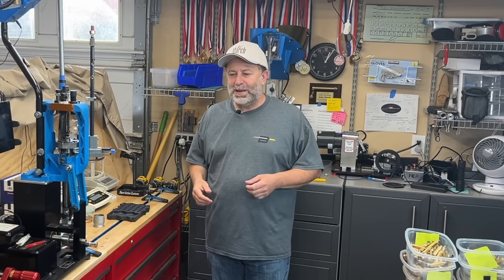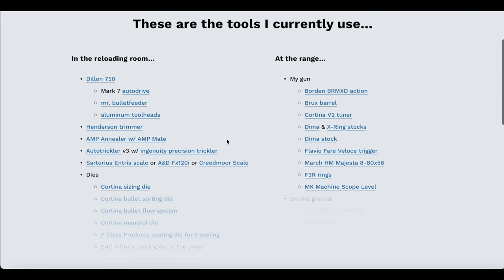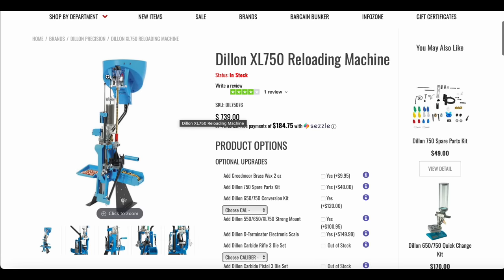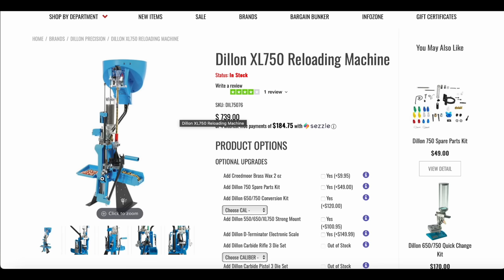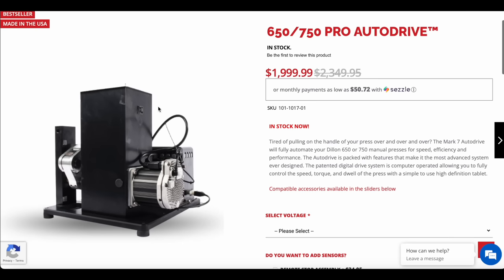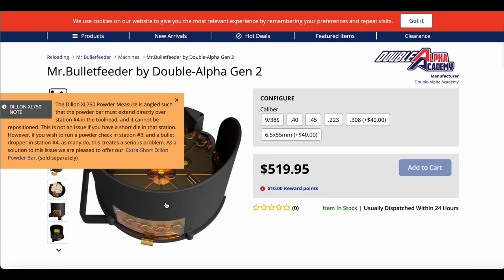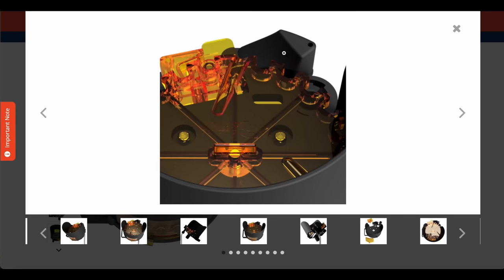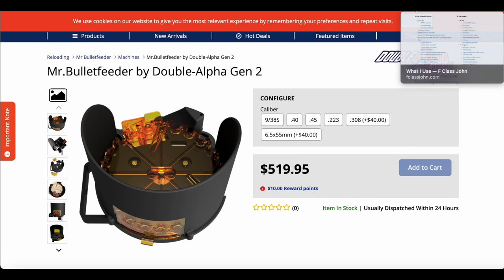What reloading tools do I really use and why?